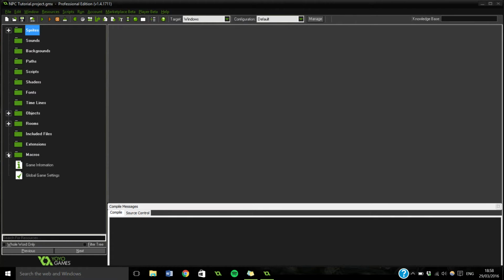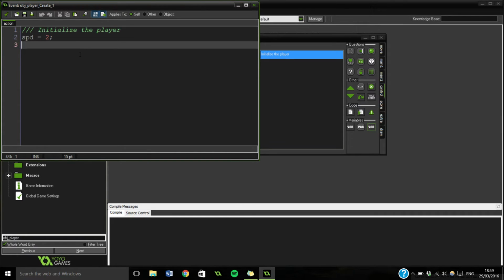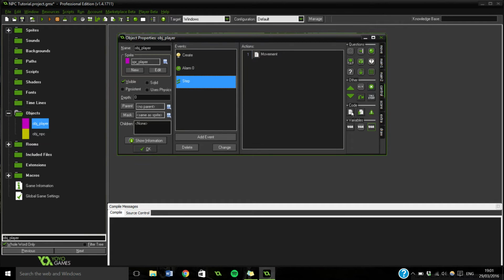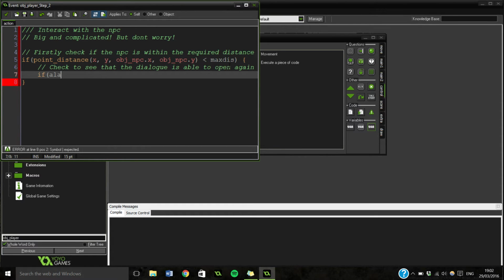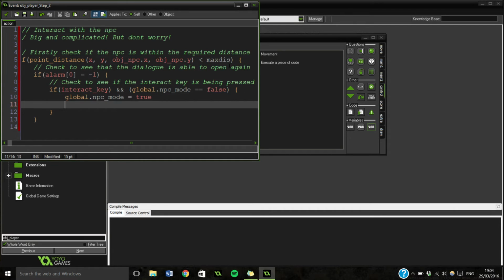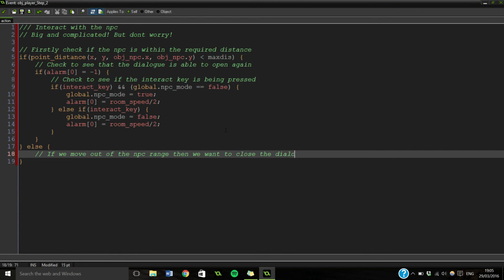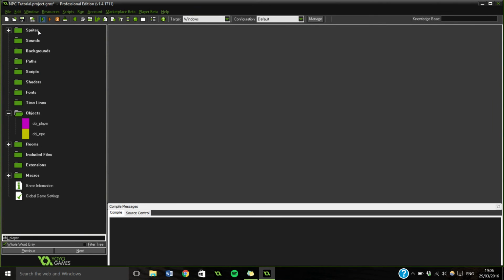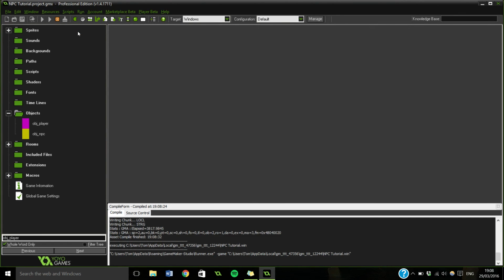[GameMaker Tutorial] NPC Tutorial - #2